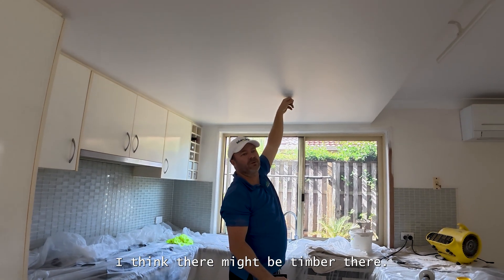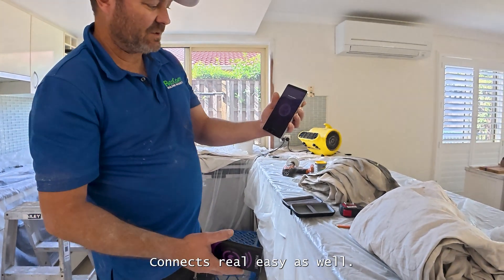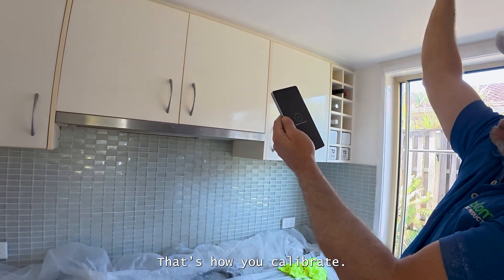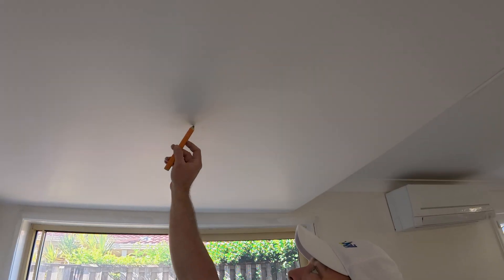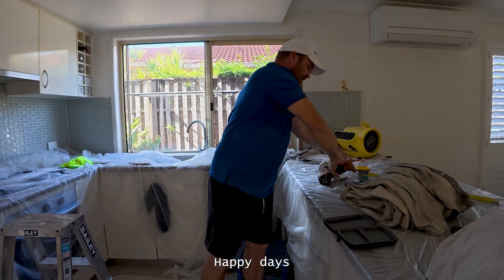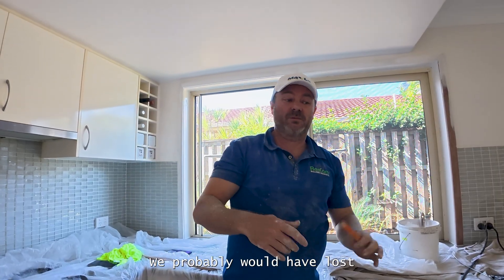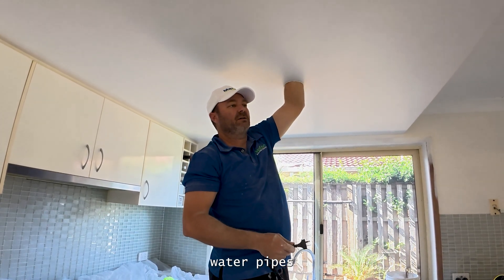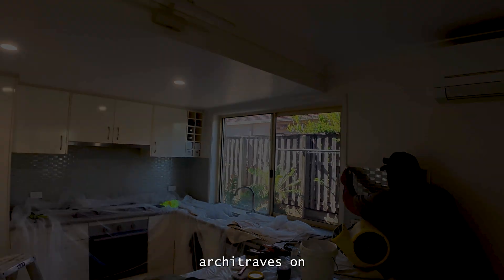Walabot DIY 2 Scans Through Walls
Next Video Coming soon. Luckily, I had my Walabot DIY2 with me because exactly where my measurements told me to drill a hole for the light, turned out to be timber in the way and would've been an epic fail on my part.